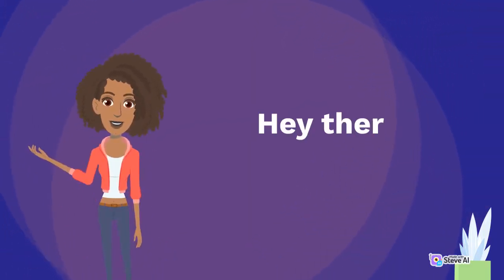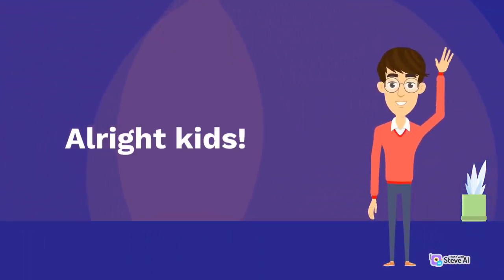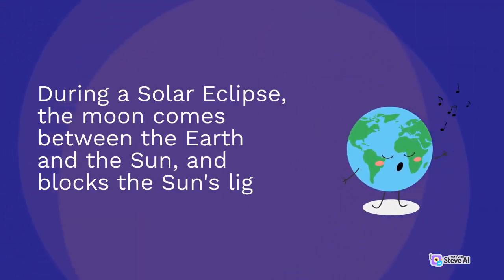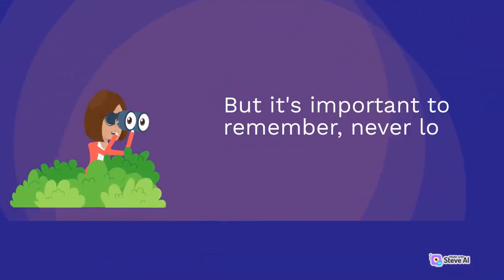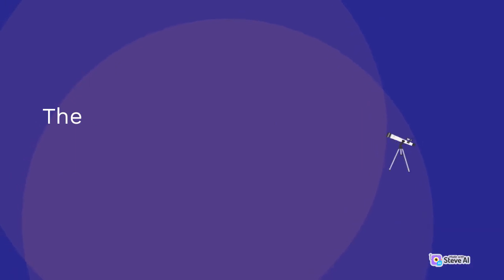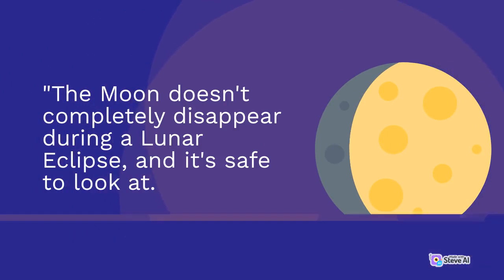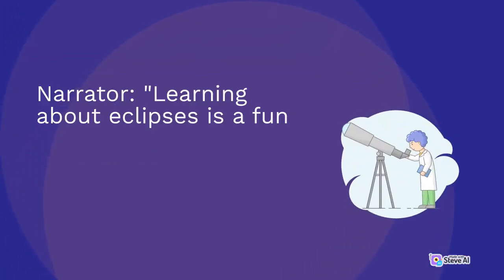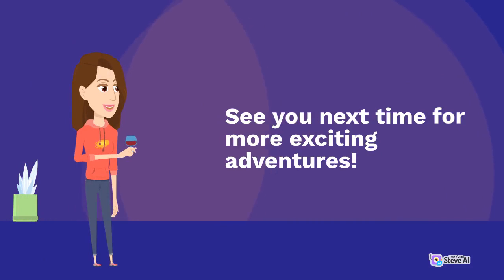Wonders of Solar and Lunar Eclipse - Video Generated by CHATGPT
AI Generated video by AI and CHATGPT to explain Solar and Lunar Eclipse to kids.
Educational Information for kids in Interactive format.